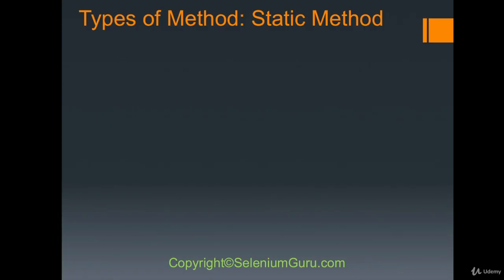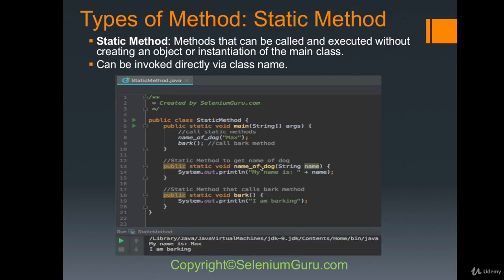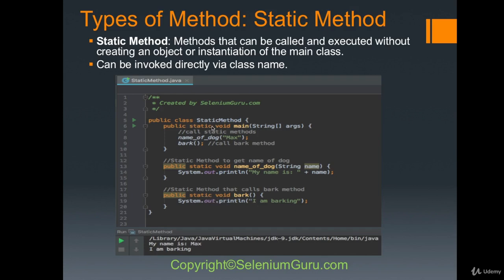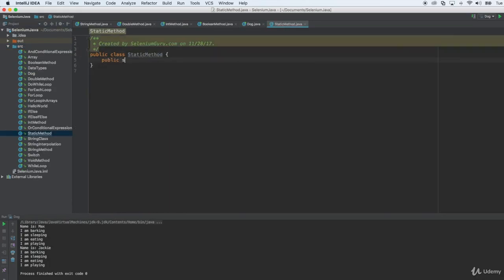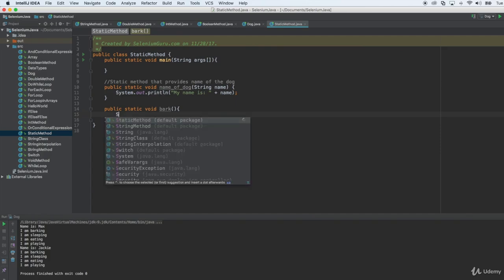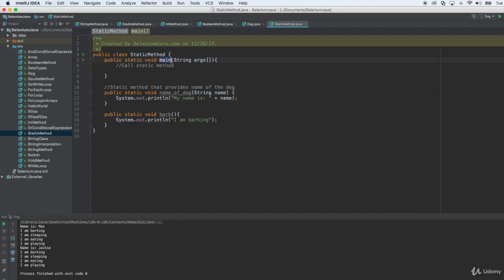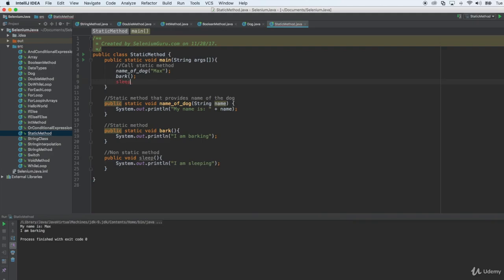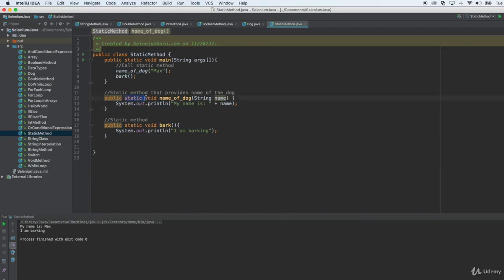JAVA Tutorials - 24 Types of Java Method Static Methods